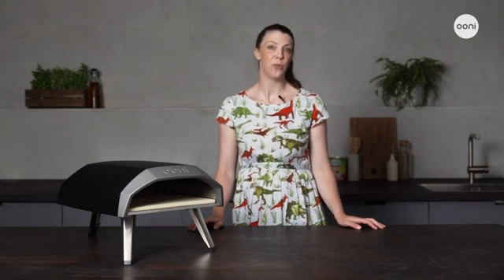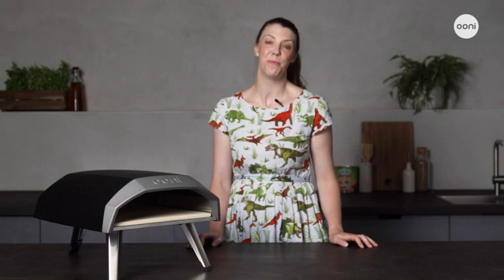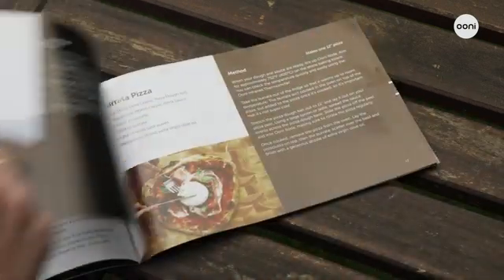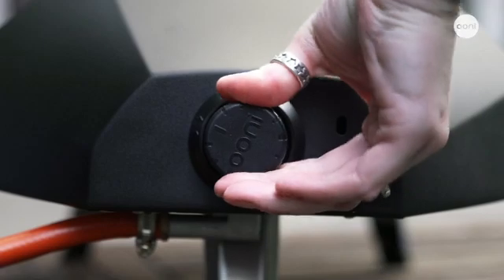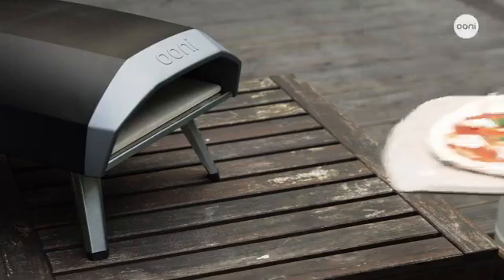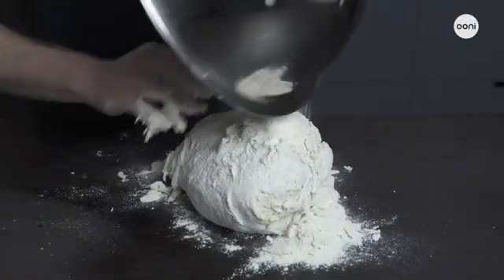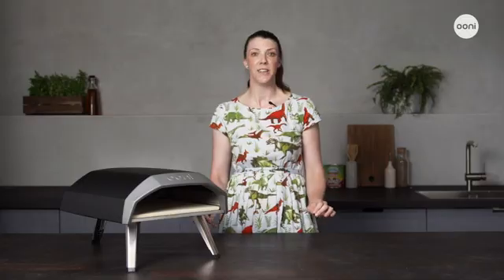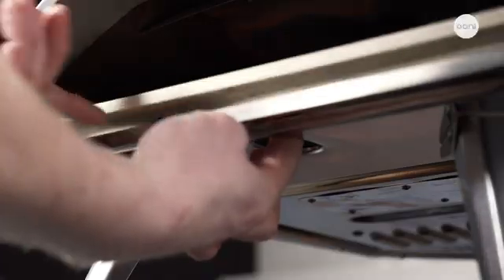ooni koda (3:57 - presentation)